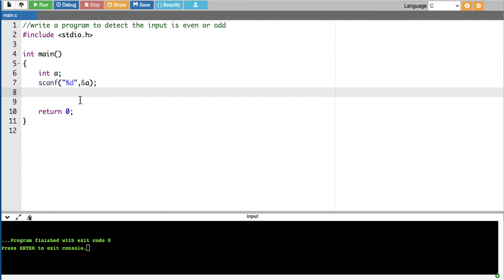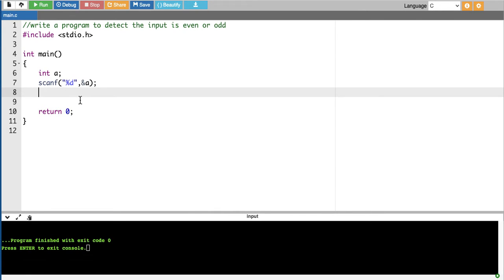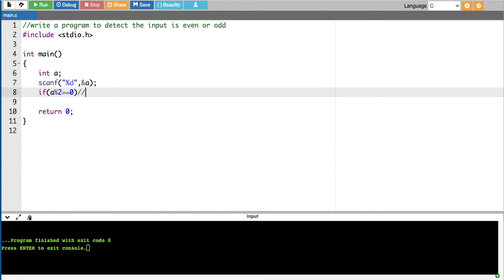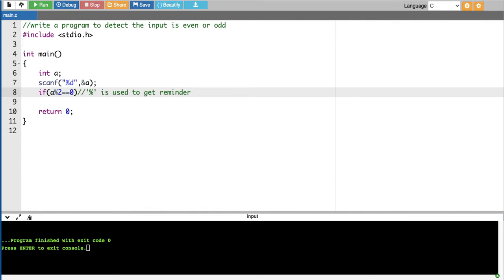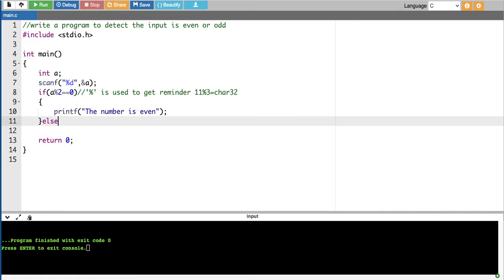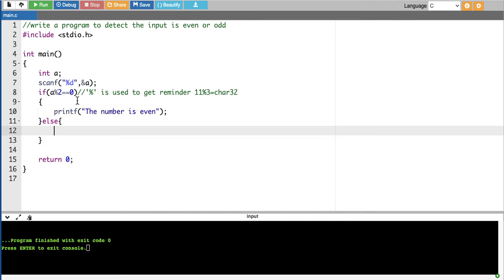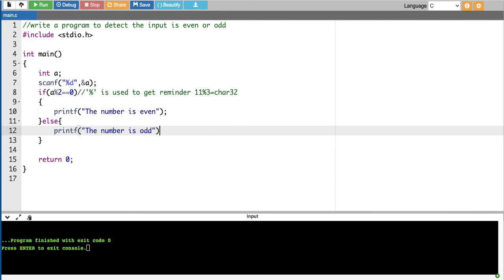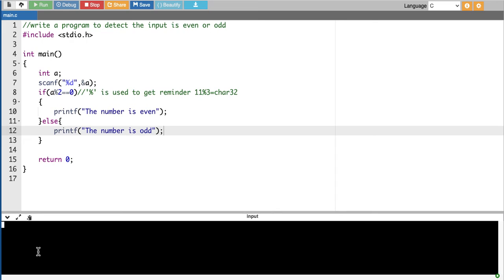Program to detect number is even or odd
This is the second program for beginners to learn about if else statements

3. Print the grade of the student if greater than 90 then distinction less than 35 then failed and between 35 to 90 then its passed.